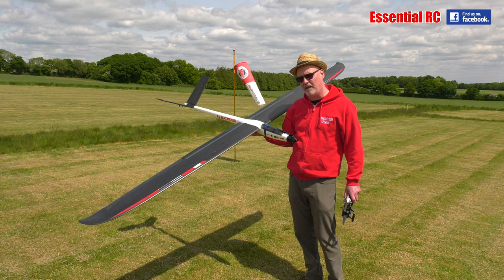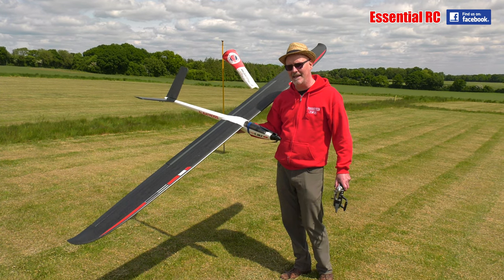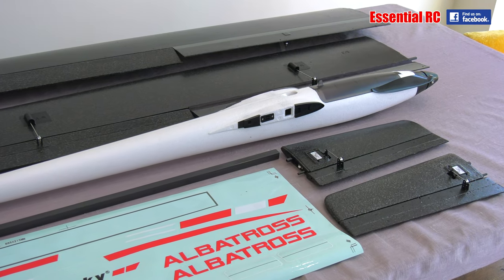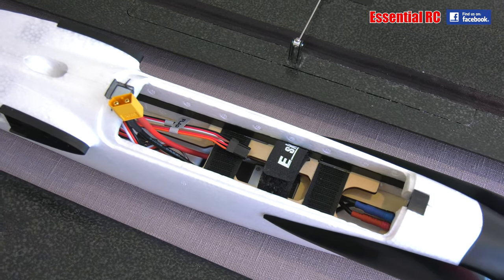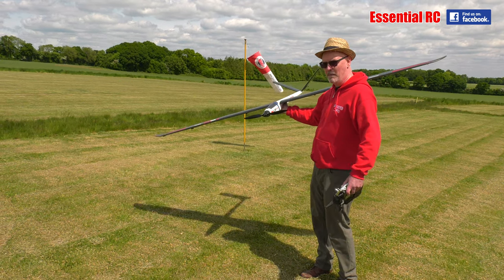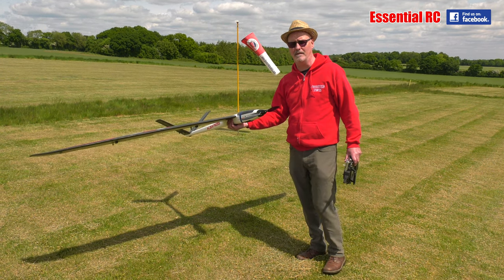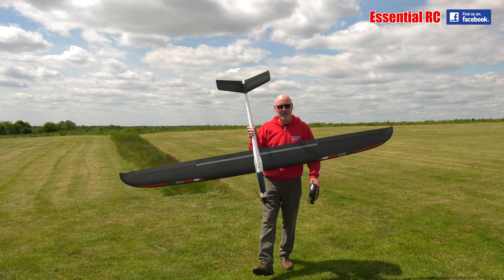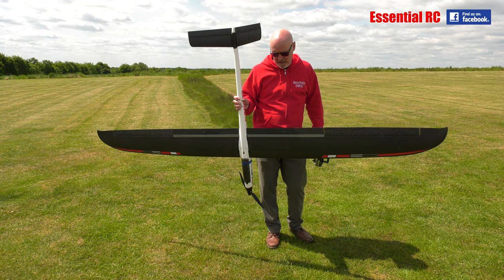eSky ALBATROSS 2.6 metre POWERED GLIDER\SAILPLANE: ESSENTIAL RC FLIGHT TEST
Literally takes 2 minutes to put this big glider together. Just slot the wings onto the spar which you insert into the fuselage, then slot the V tails onto the fuselage. Not many stickers/decals to apply...that does take another 2 minutes and then just a matter of dropping in the receiver. Construction of this glider is really nice quality. High density EPO foam mostly but with reinforcement and one nice touch was the reinforcement of the hinge line on the flaps and ailerons which from experience can tear very easily.

In the air the power system certainly has lots of grunt on a good 4S pack. You need a minimum 3200 mah pack to get the recommended CG without adding more weight. The CG marks are clearly shown under the wing for quick reference check. You will see that Alex had no problem with hand launch. As long as all control surfaces are at neutral then it will pull out of the hand from a gentle throw for its first climb out. This glider is not especially light due to its dense foam construction so the power does have to be used frequently to get it back to altitude for another dive and roll...but it's a fraction of the price of an equivalent composite airframe so allowances should be made.

Filmed by Jason at Basingstoke Model Flying Club for the 'Essential RC' YouTube channel using the Panasonic AG-UX180 Pro 4K camcorder.